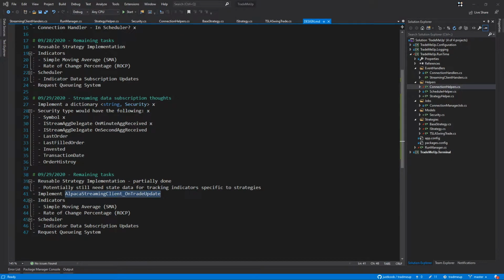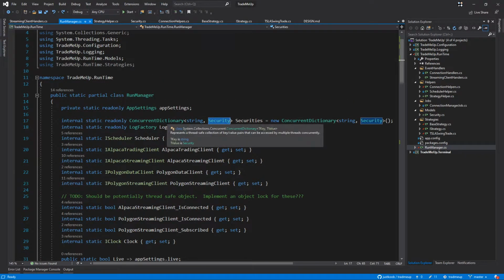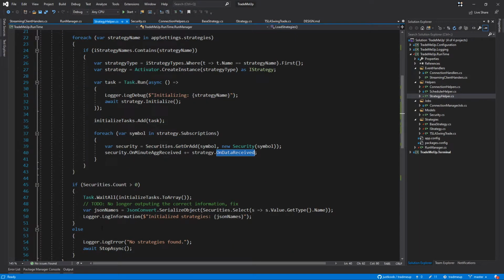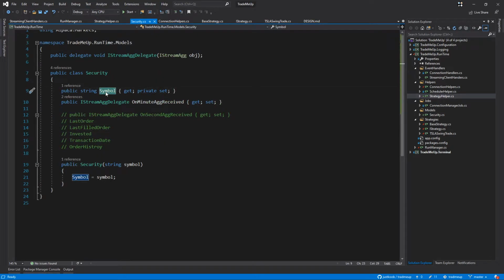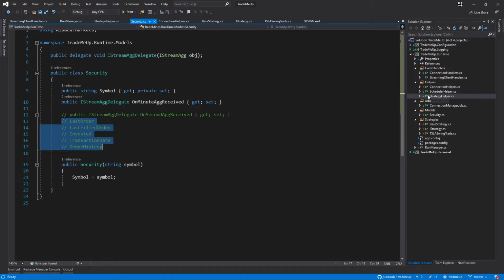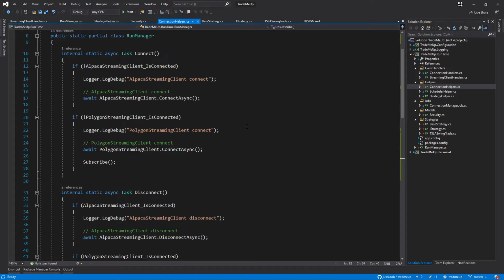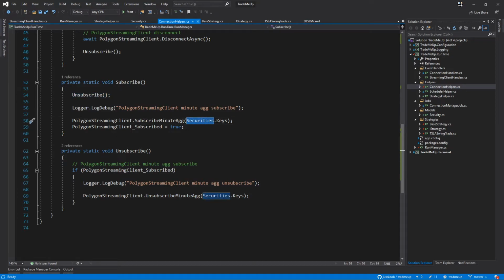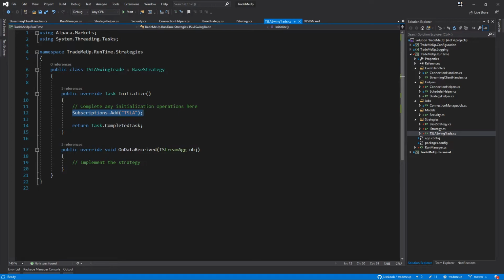RECAP | BUILD A TRADING BOT | DAY 5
Today I continued with the strategy framework.  I implemented security (assets / symbols) tracking and event handlers for streaming minute aggregate data.

RECAP
- Security tracking and event handlers for streaming minute aggregate data

NEXT UP
- Strategy state data and indicators